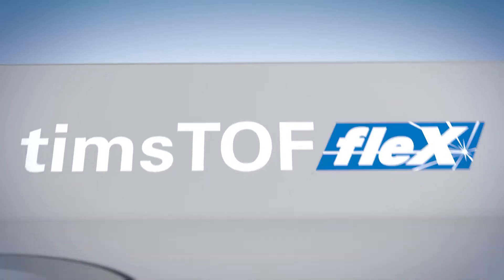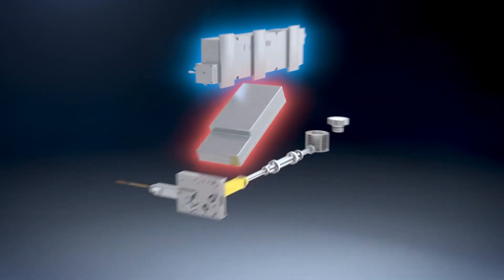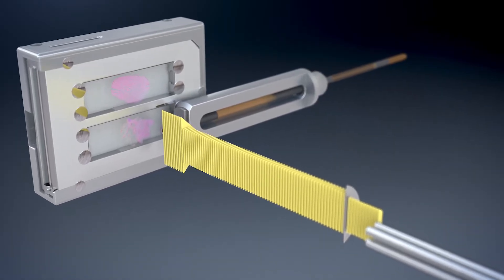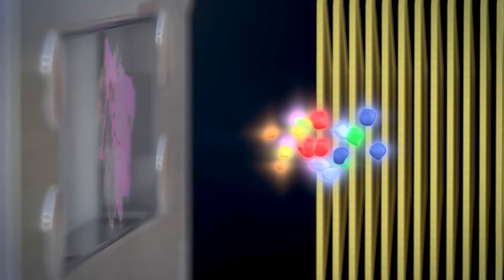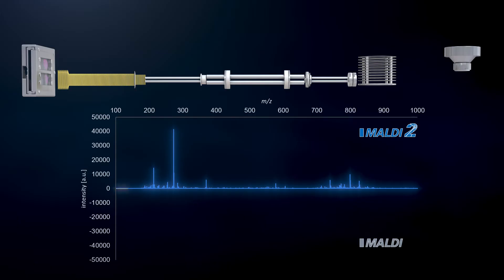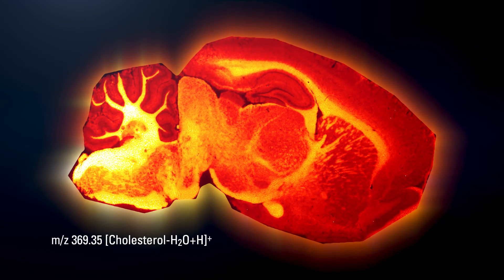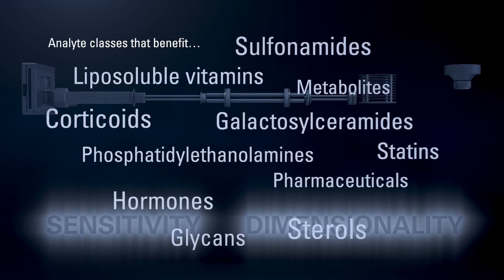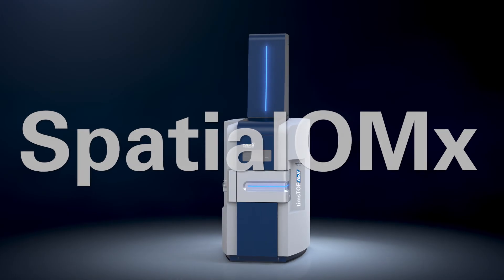MALDI-2 Technology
Learn about the difference between MALDI vs. MALDI-2 and the advantages which MALDI-2 combined with the timsTOF fleX will bring to your Lab.